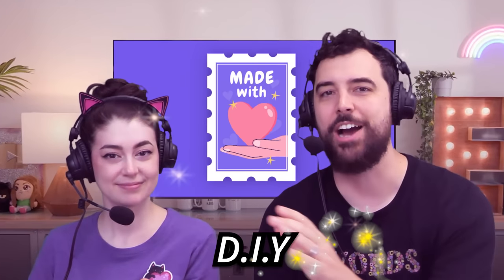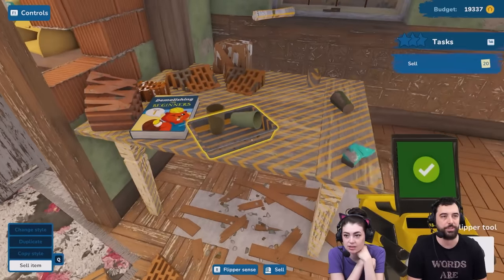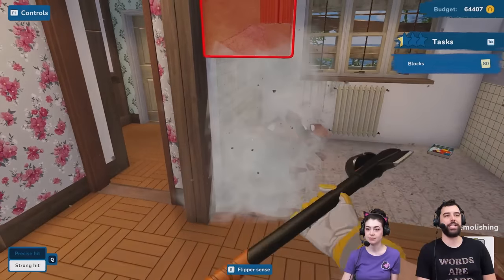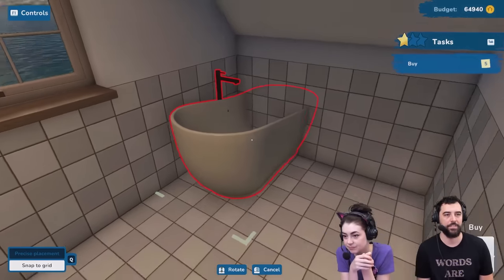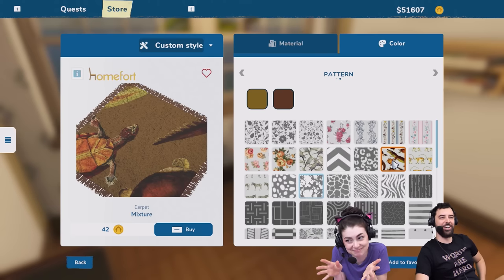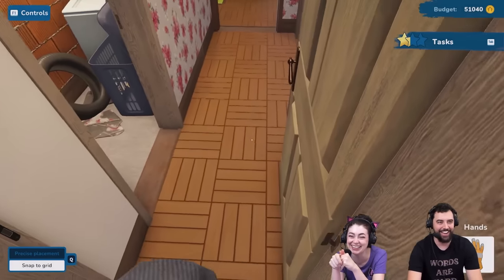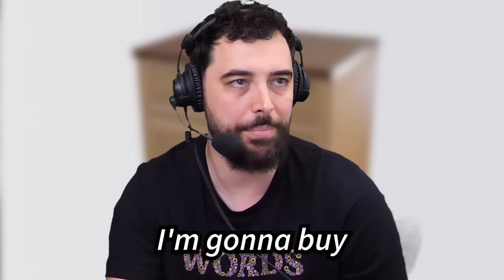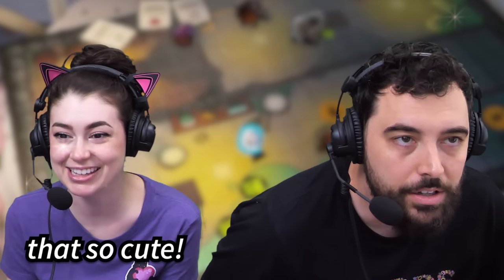DIYers turn House Flipper 2 Demo into a Nightmare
We’re DIYers in real life, so let’s see how the House Flipper 2 Demo is! and edited videos